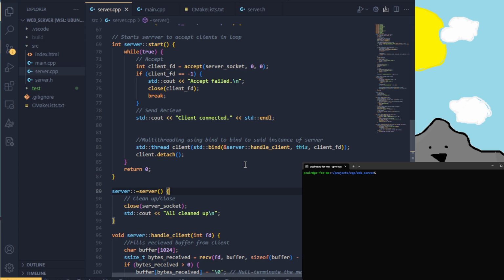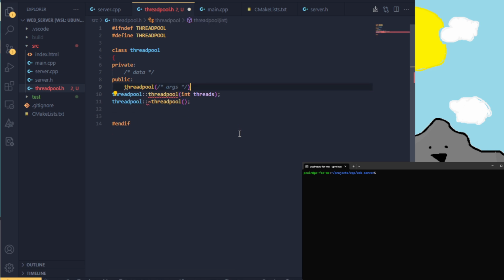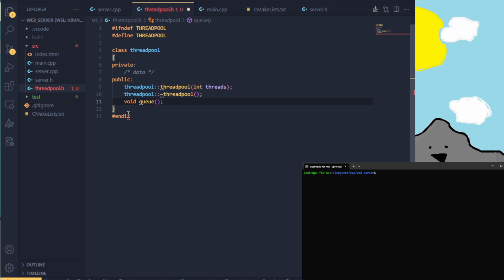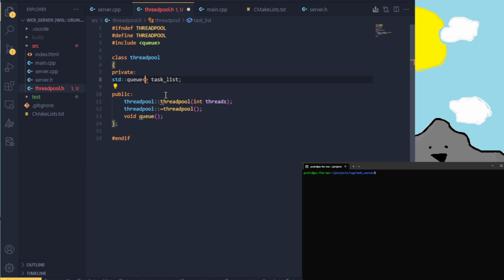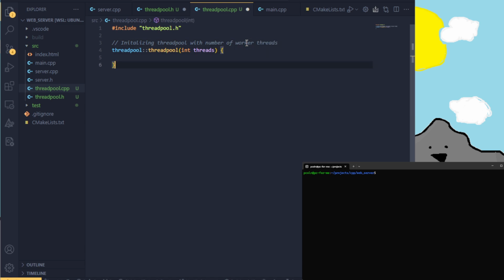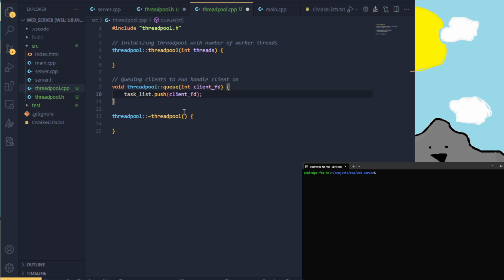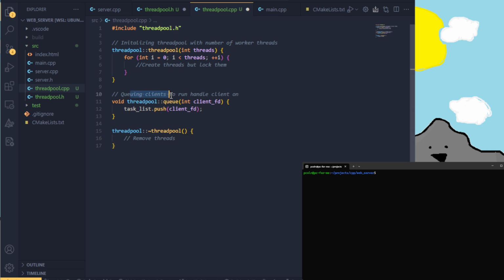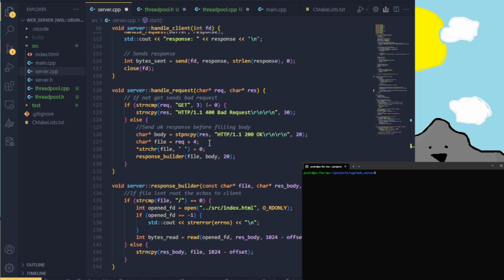HTTP Server day 13 | coding everyday - day 13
starting out the thread pool to queue file descriptors to run tasks on